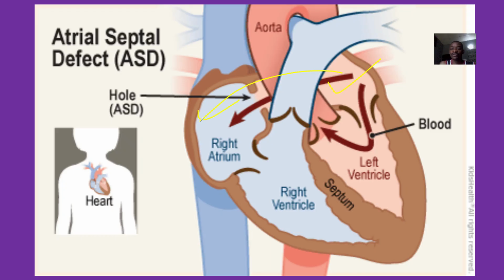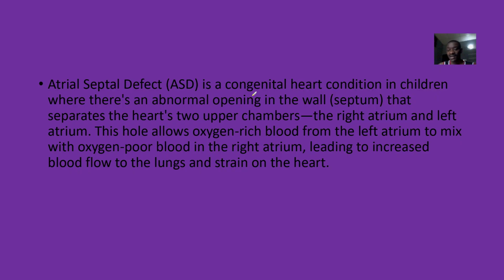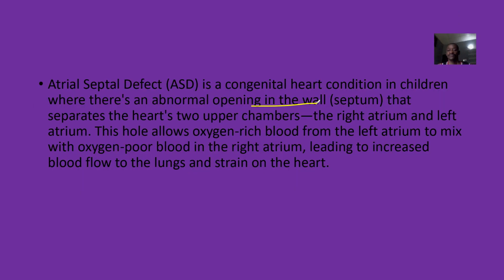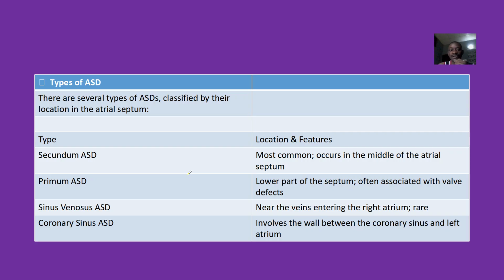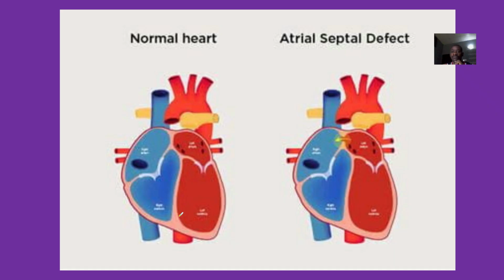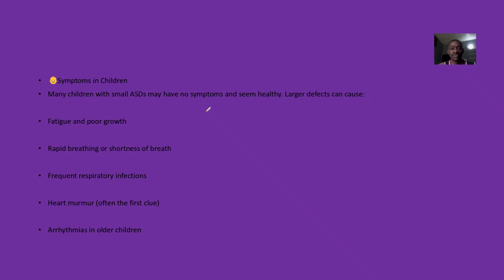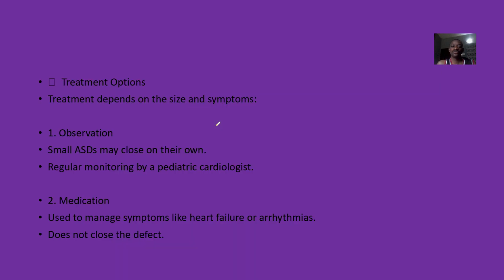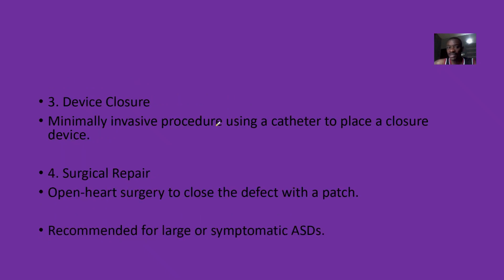Atrial septal defect in children Pediatrics abnormal opening in wall septum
An Atrial Septal Defect (ASD) in children is a congenital heart condition where there's an abnormal opening in the wall (septum) that separates the two upper chambers of the heart—the right and left atria. This allows oxygen-rich blood from the left atrium to flow into the right atrium, mixing with oxygen-poor blood and increasing blood flow to the lungs.

🧬 Types of ASD
There are several types, classified by location:

Type Location Notes
Secundum ASD Middle of the atrial septum Most common type
Primum ASD Lower part near AV valves Often associated with other defects
Sinus Venosus ASD Near the superior vena cava Rare; may involve abnormal pulmonary veins
Coronary Sinus ASD Between coronary sinus and left atrium Very rare
👶 Symptoms in Children
Many children with small ASDs are asymptomatic. Larger defects may cause:

Fatigue and poor growth

Rapid breathing or shortness of breath

Frequent respiratory infections

Heart murmur (often the first clue)

Arrhythmias in older children

🩺 Diagnosis
Echocardiogram: Gold standard for visualizing the defect

Chest X-ray: May show enlarged heart or increased lung markings

ECG: Detects rhythm abnormalities

Cardiac catheterization: Occasionally used for detailed assessment

💉 Treatment Options
Observation: Small ASDs may close spontaneously

Medications: To manage symptoms like heart failure (e.g., diuretics)

Device closure: Minimally invasive procedure via catheter

Surgical repair: Required for large or complex defects

🌍 Epidemiology & Risk
ASD is more common in girls than boys.

Often occurs sporadically, though some cases are linked to genetic syndromes like Down syndrome.